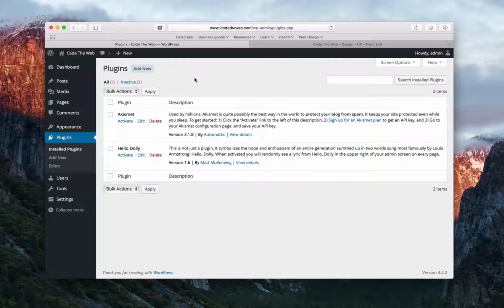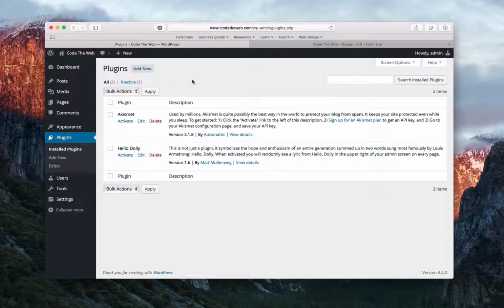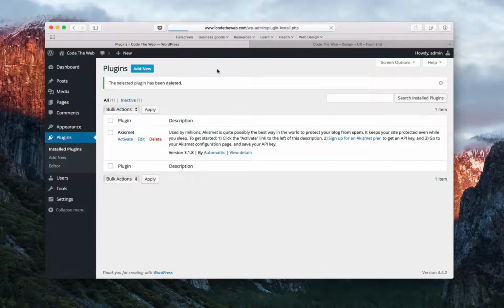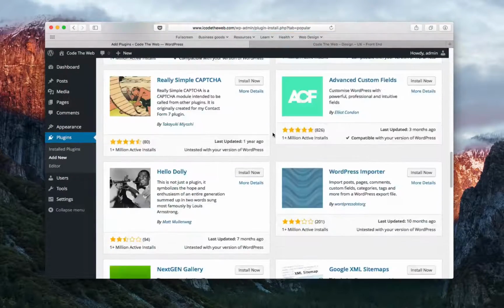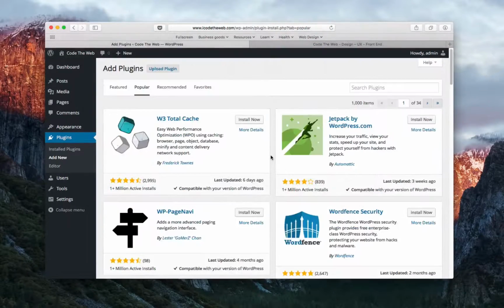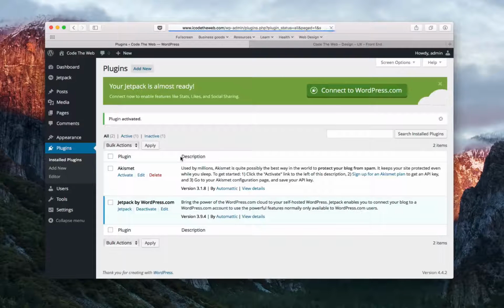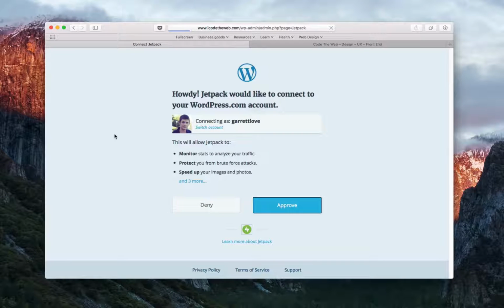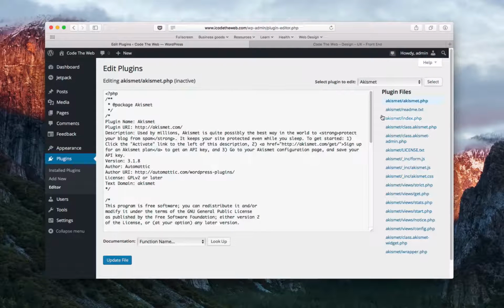Wordpress - Plugins (6/8)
Appearances are fun, but this is where things get fun in terms of functionality. Plugins open your website up to a seemingly endless array of possibilities.